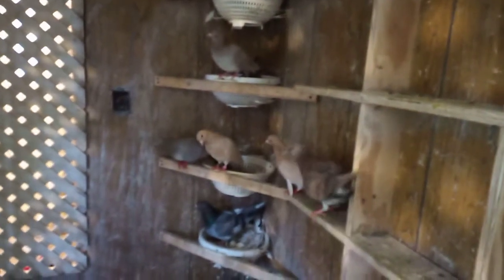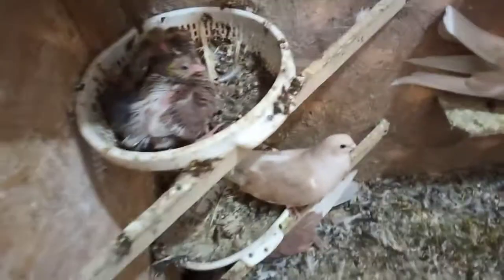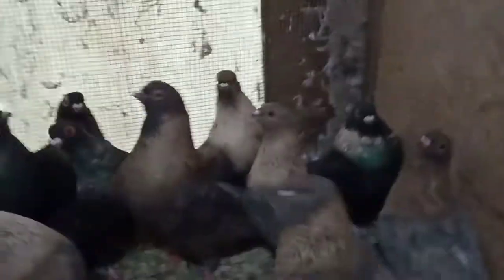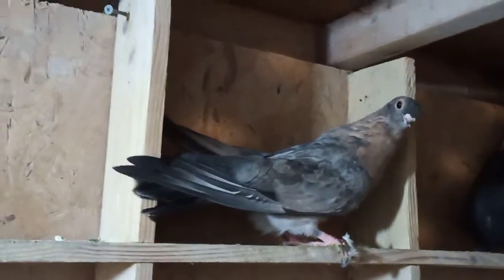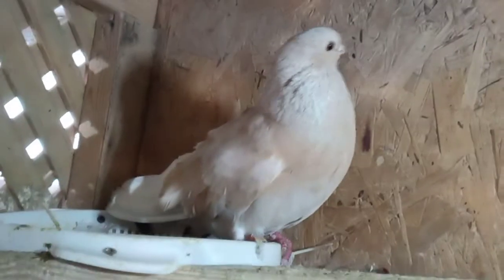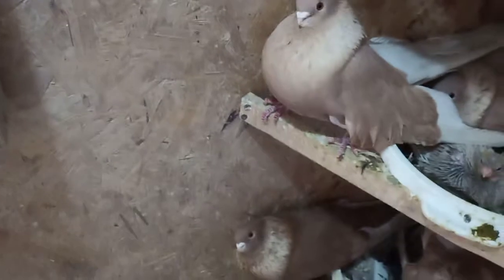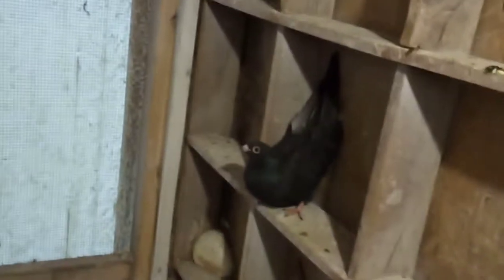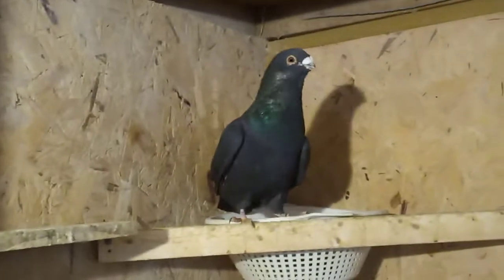Egyptian swift's , Arabian trumpeters sale birds 6/21